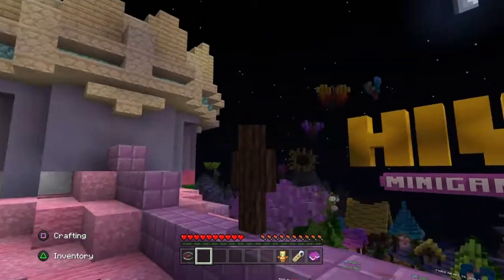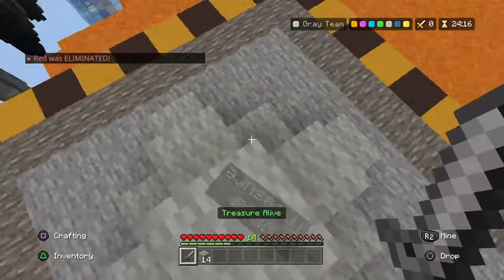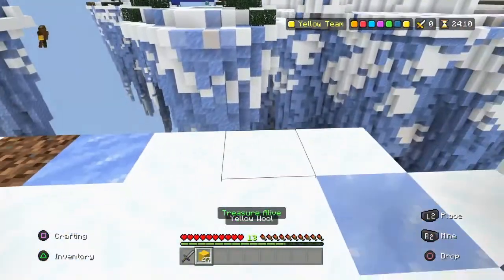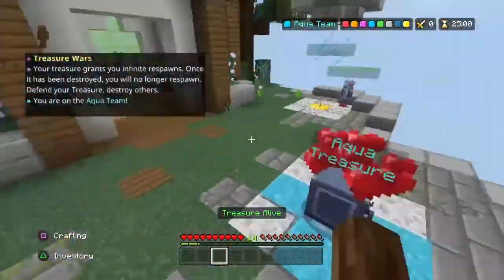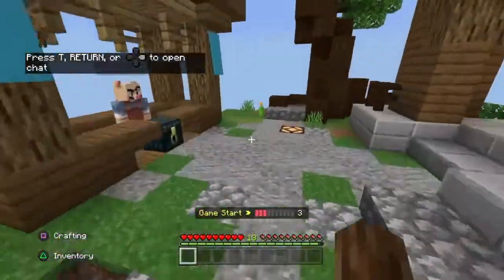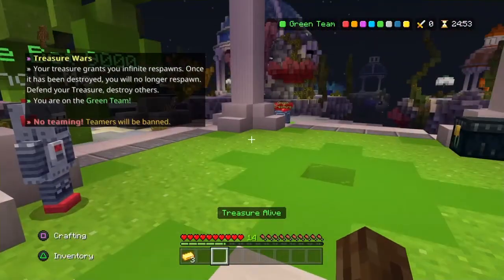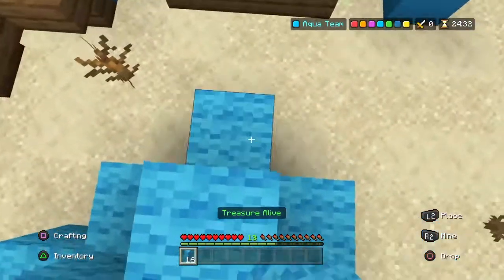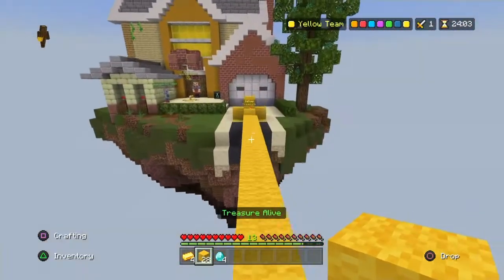Every treasure wars map ranked from worst to best (Solo)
0:42 D tier
3:32 C tier
5:13 B tier
7:22 A tier
9:21 S tier